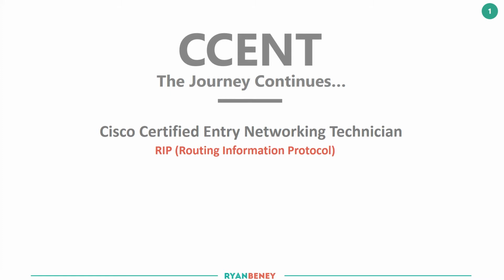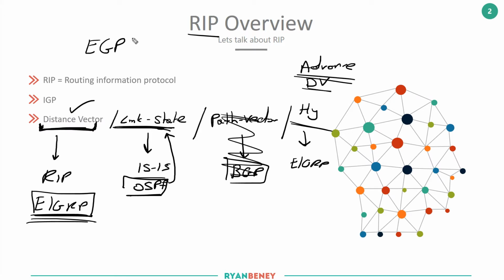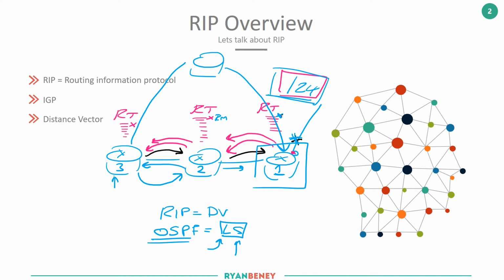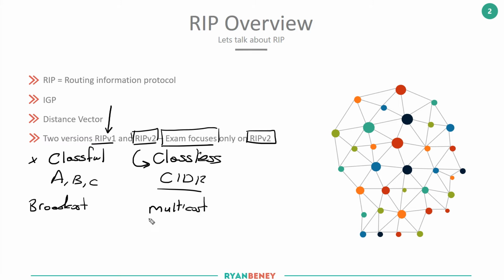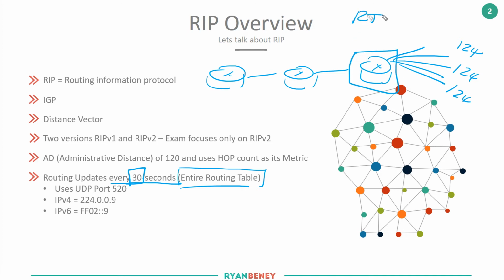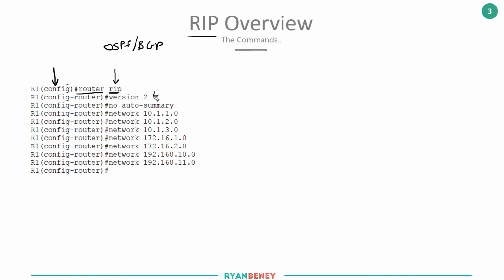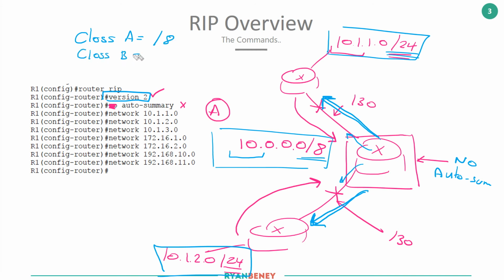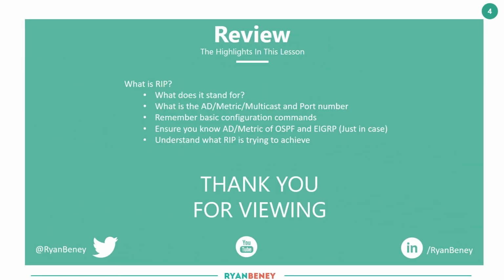Cisco - CCENT/CCNA R&S (100-105) - RIP - Routing Information Protocol. Part1 .35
Thirty-fifth Video in a Series covering all elements of The Cisco Certified Entry Networking Technician (CCENT) 100-105 ICND1v3 which is the first part of the CCNA certification.

Blueprint Section: Routing Fundamentals

Now we've covered dynamic routing, static routing, inter-vlan and route selection we need to dive a little deeper into the main routing protocol we need to learn for our CCENT / ICND1v3 studies which is RIP the routing information protocol.

In this video we start by reviewing RIP, understanding it is an distance vector IGP which has the AD of 120 and uses HOP count as its metric. We look at the basic configuration required to get RIP up and running plus some extra commands.

In our next video we'll jump into packet tracer and configure RIP, verify and troubleshoot

📚Books!  🎓🎓

📚Books 🎓🎓